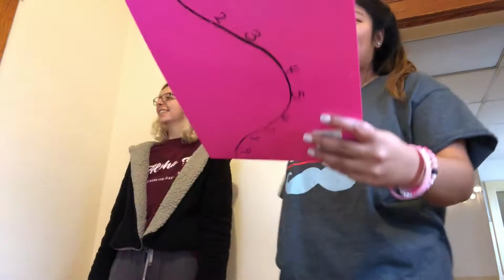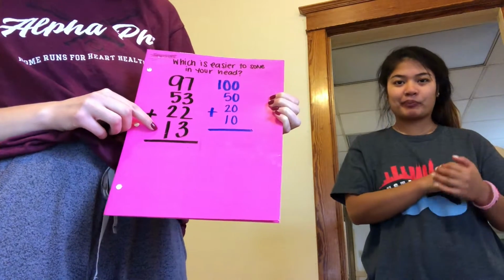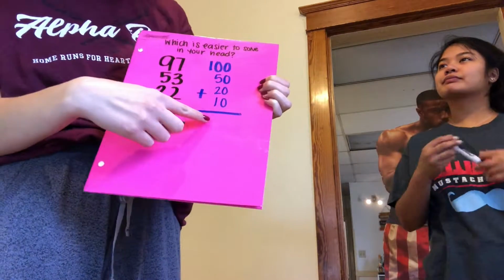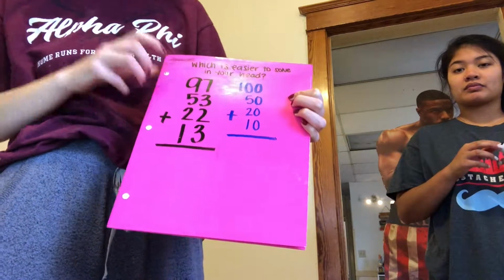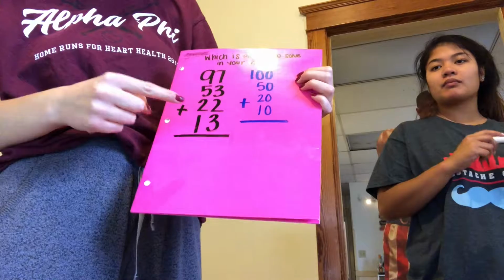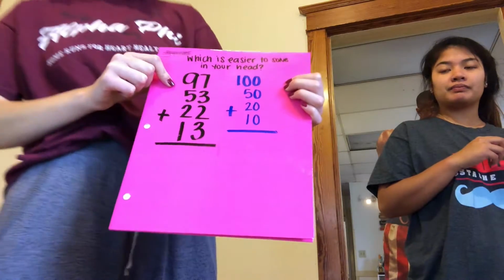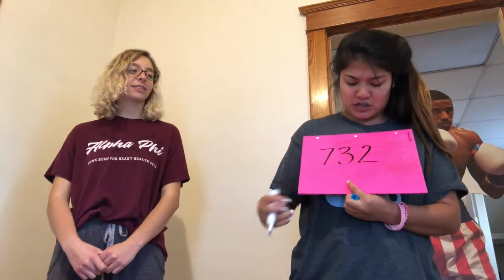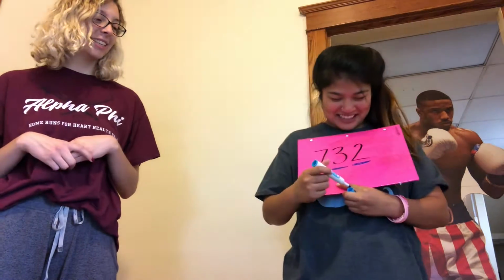Teaching Guide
Kaylah and Regine's 4th Grade Rounding and Estimation lesson